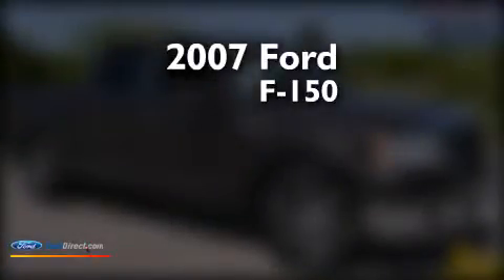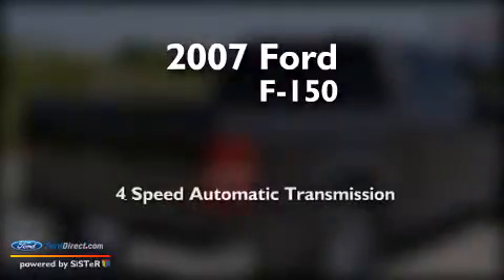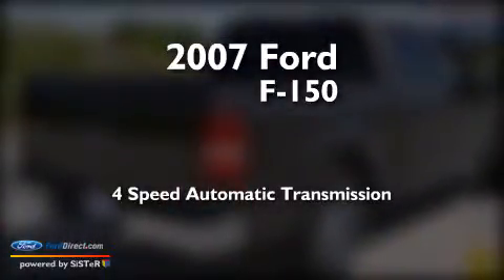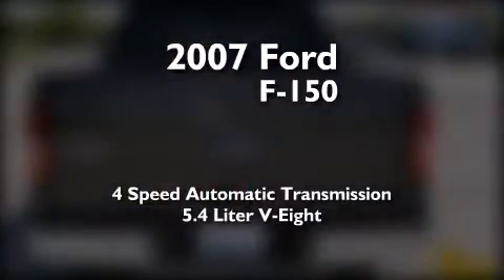Preowned 2007 FORD F-150 Lewisville TX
We have been honored to serve the Lewisville TX area , we promise that your experience at our dealership will exceed your expectations ! Year : 2007 Make : FORD Model : F-150 Engine : 5.4L V8 24V MPFI SOHC FLEXIBLE FUEL Trans . : 4-SPEED AUTOMATIC Exterior : DARK STONE CLEARCOAT METALLIC Miles : 81,145 Interior : BLACK Stock : P5039 Ford Country of Lewisville 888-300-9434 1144 N Stemmons Freeway Lewisville , TX 75067